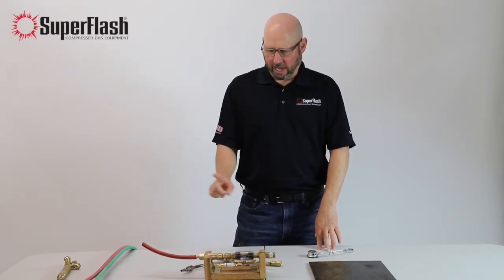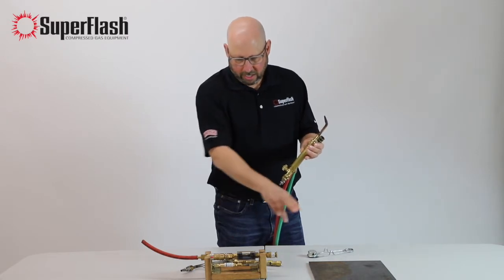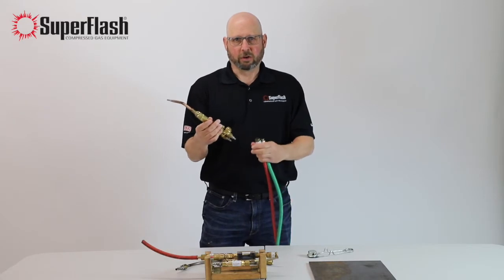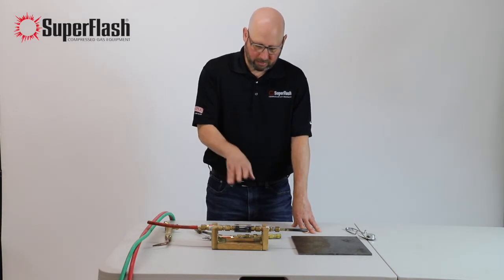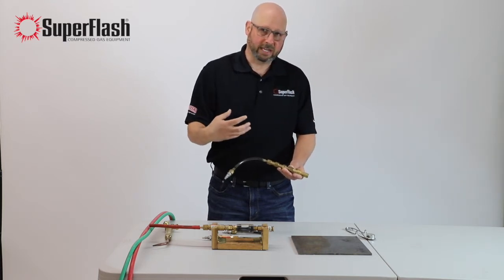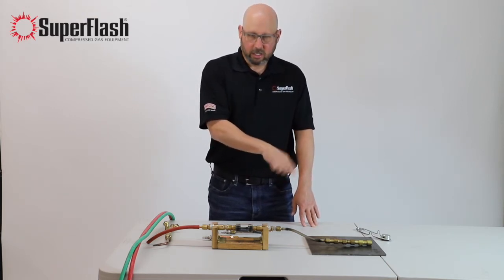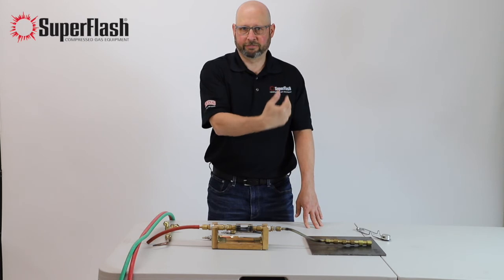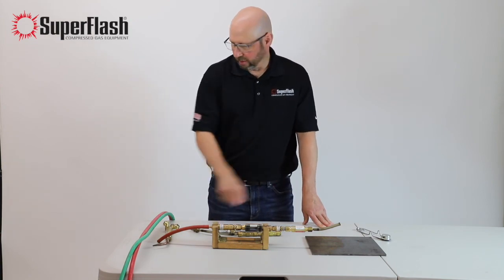SuperFlash Flashback Arrestor Demonstrations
SuperFlash Flashback Arrestors stop flashbacks that a check valve won't - see how!